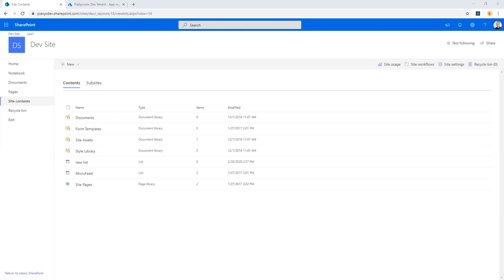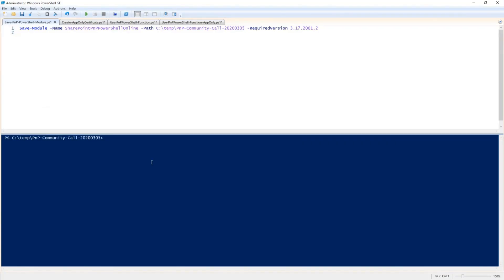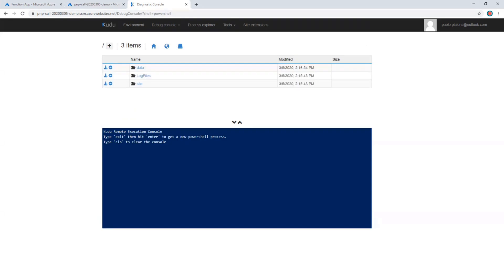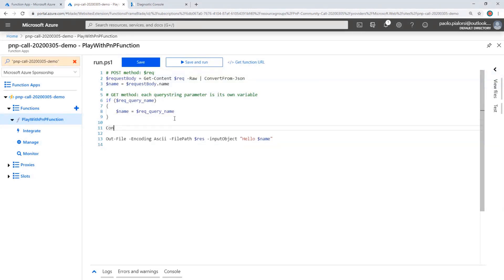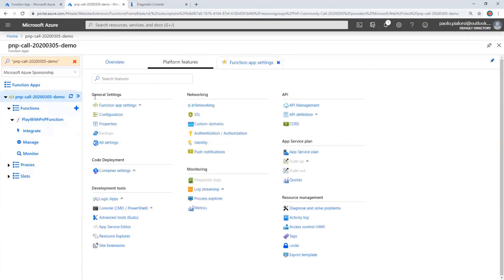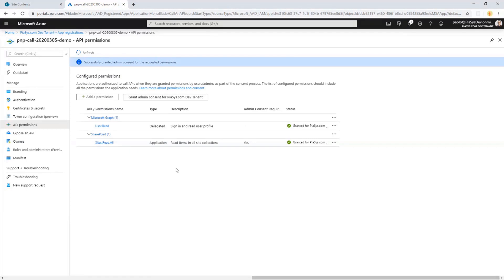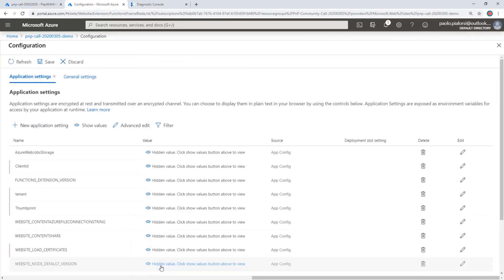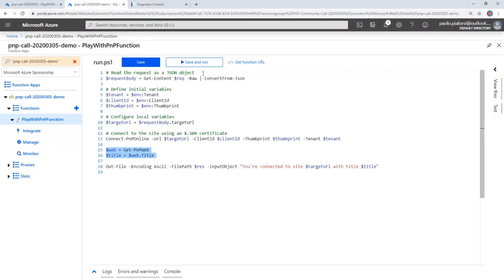Getting started using PnP PowerShell within Azure Functions to automate operations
This PnP community demo is taken from the bi-weekly SharePoint Developer Community - General Development Special Interest Group (SIG) call recorded on March 5, 2020.

in this 18-minute demo, Paolo Pialorsi starts off by showing viewers how to create an Azure Function (App) based on PowerShell commands, how to connect to a specific tenant, and use certificates rather than login credentials of a service account for authentication.  Result: Run PnP PowerShell-based script/commands in the cloud within an Azure Function to connect and manage Groups, Teams, SharePoint sites, and much more.

Demo Presenter:  Paolo Pialorsi (PiaSys) – @paolopia